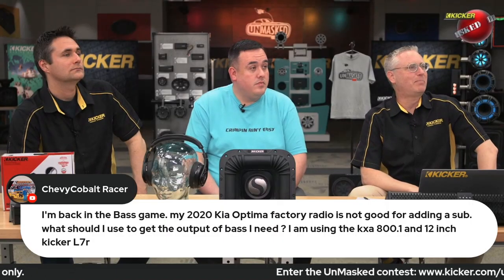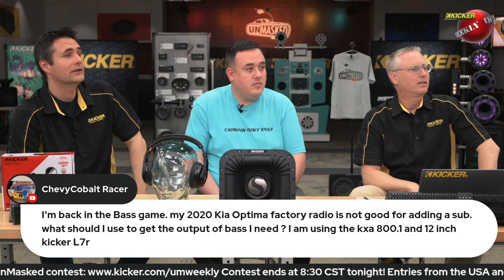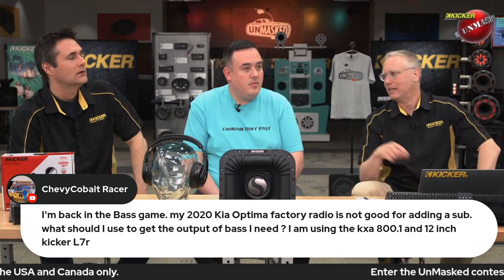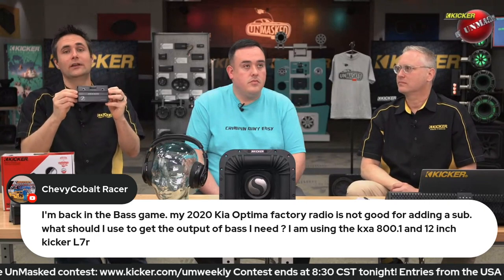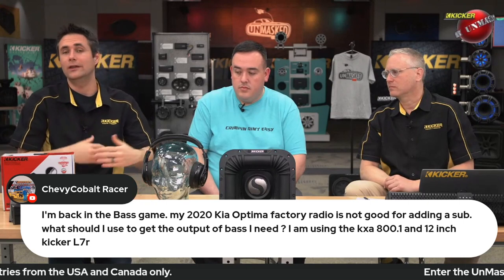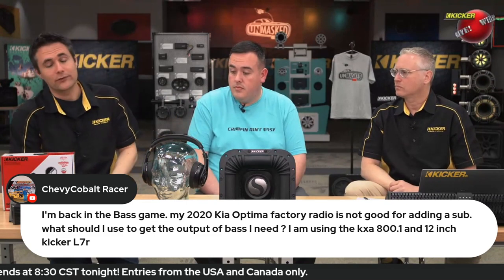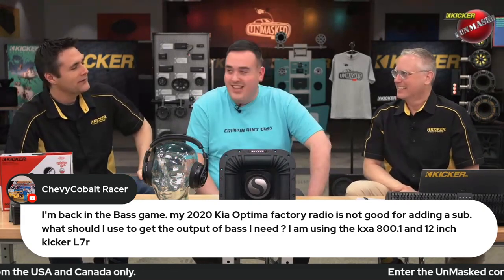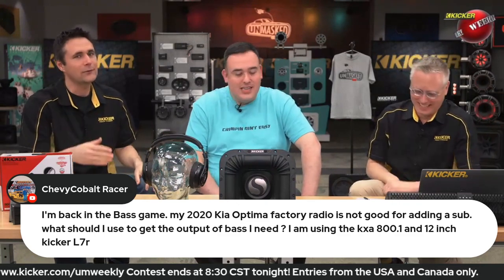Using Factory Audio With Your Amplifier - Kicker UnMasked - Shorts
Can you add an amplifier to a factory audio system?  Absolutely!  Ken and Aaron from Kicker Tech Force join @HifiVega to talk about using the Kicker KEYLOC Smart Line Output converter for that very purpose.